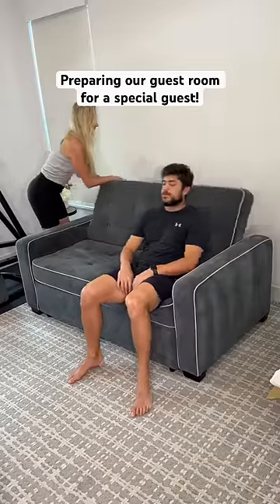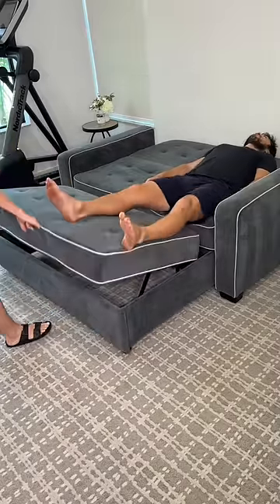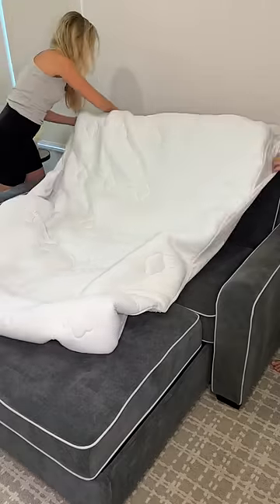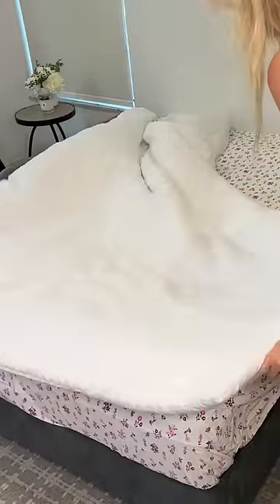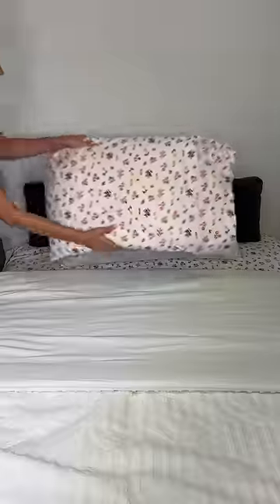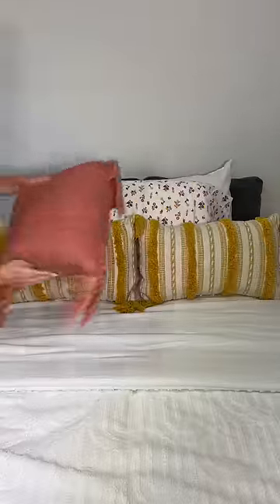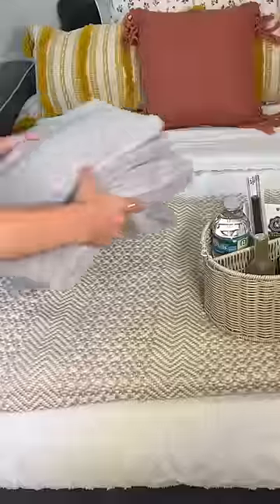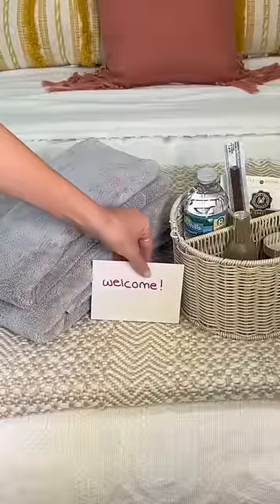How I prepare our guest room for a special guest! Organization hacks!